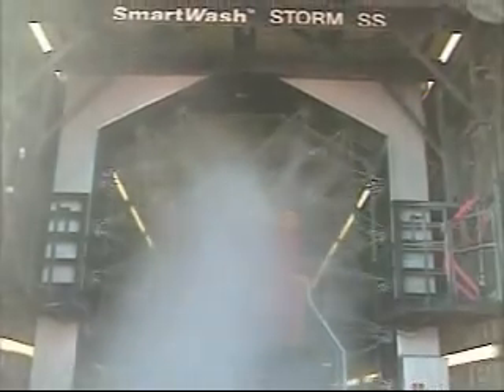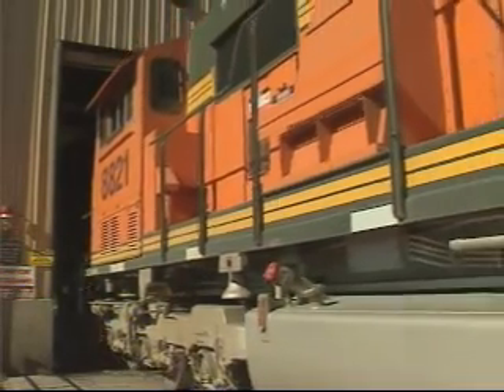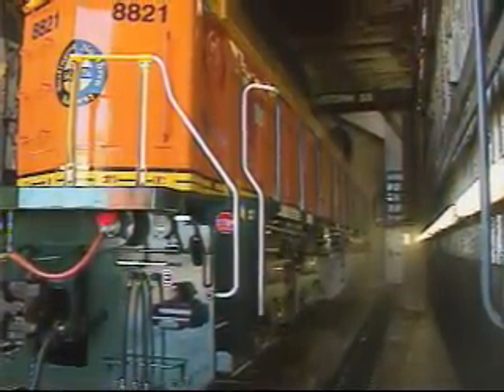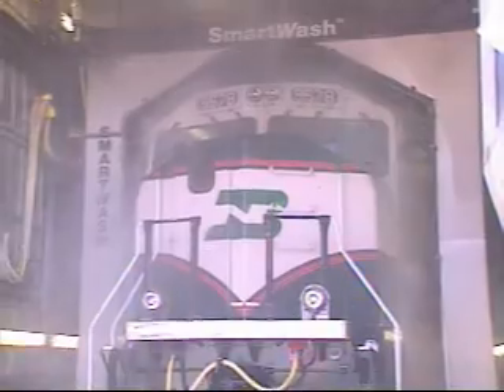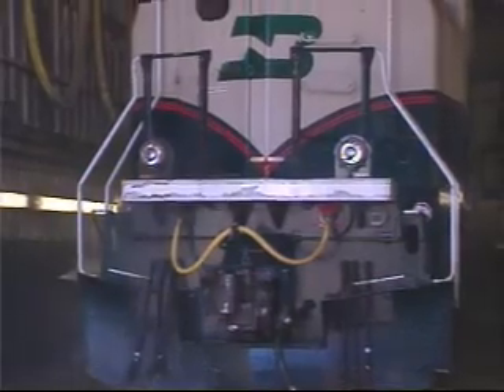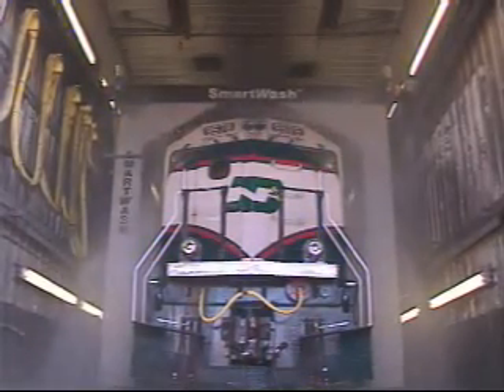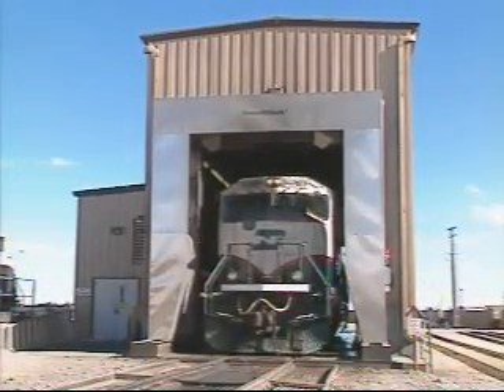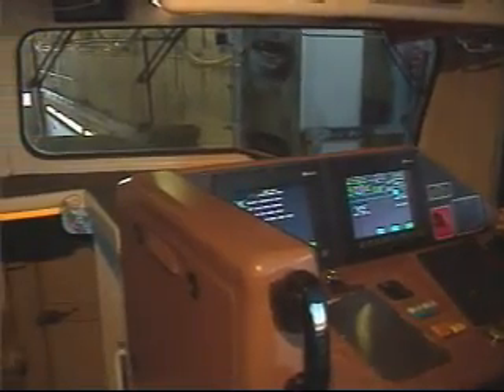Lavador Automático de Locomotivas WHITING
Lavador automático de locomotivas do tipo pórtico que se desloca ao longo da locomotivas para os sucessivos estágios de enxague, aplicação de detergente, rinsagem e secagem.